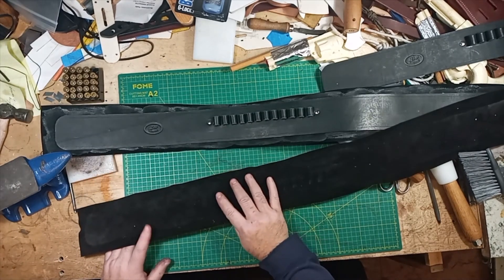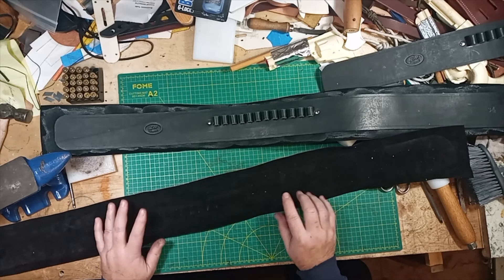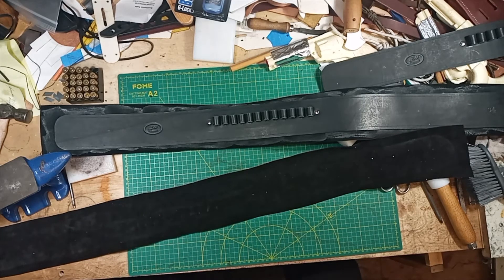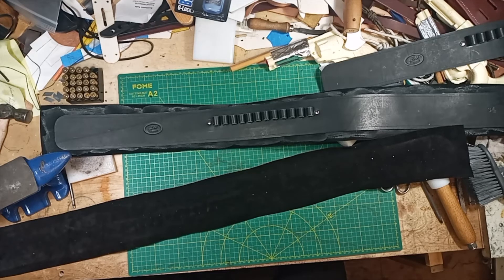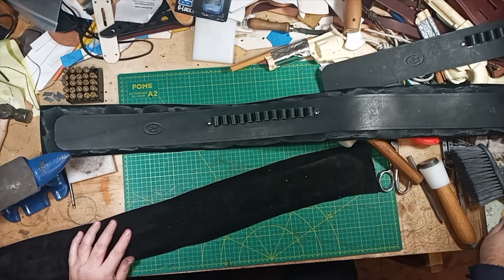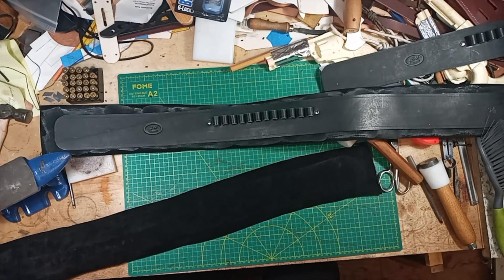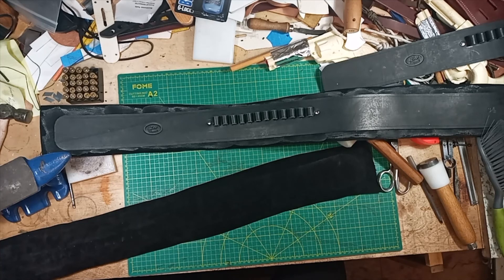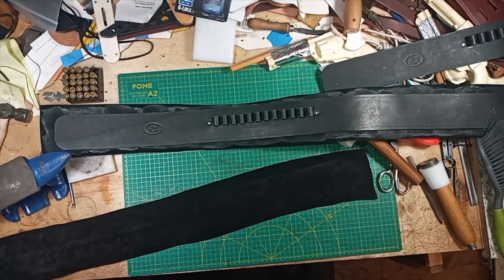Leather holster lining...suede vs top grain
So...questions about lining holsters and what I should use, suede or top grain. Here's my answer.